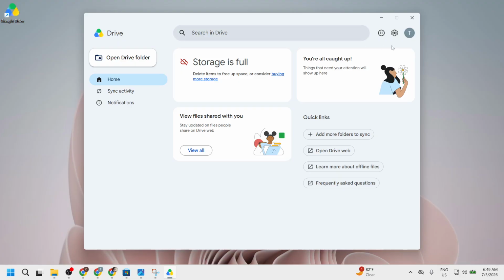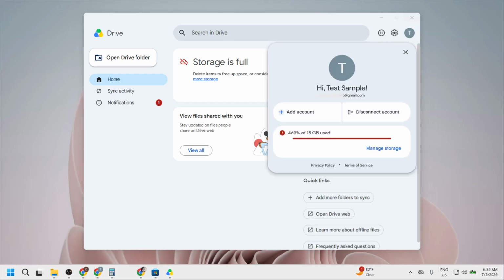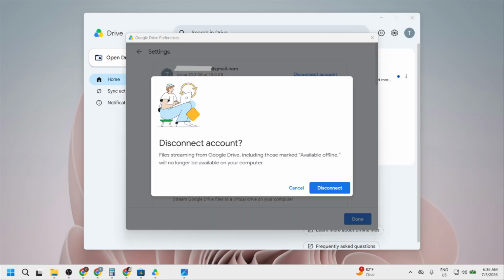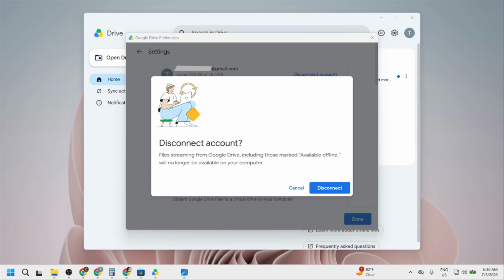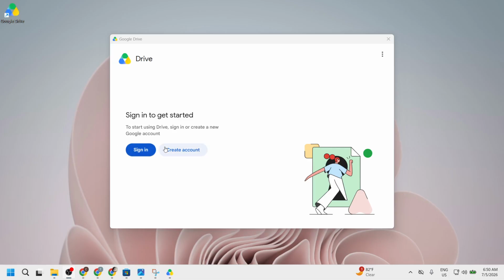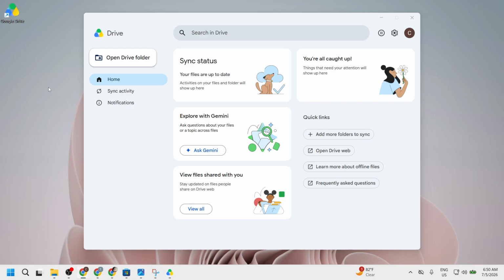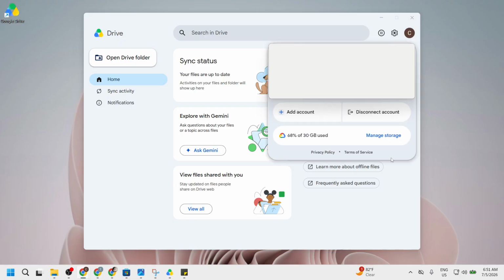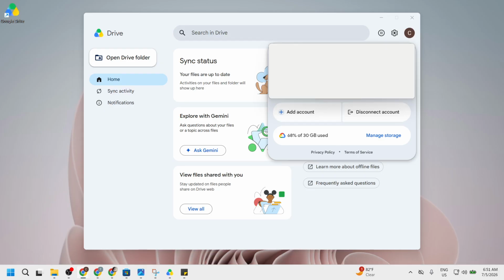How to Change Default Google Drive [2026 Full Guide]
How to Change Default Google Drive

Are you struggling to manage multiple accounts on Google Drive? In this video, we demonstrate a simple step-by-step process to change your default Google Drive account. Starting with how to access the Google Drive app, we’ll guide you through clicking the profile photo icon to identify your current account. Learn about the disconnect process, where you’ll confirm which account to remove, ensuring a smooth switch. After logging into your preferred account, we'll show you how to add other accounts for seamless management. This tutorial is perfect for anyone looking to enhance their Google Drive experience and stay organized while working on important documents. By changing your default account, you’ll streamline your workflow and access your files more efficiently. Join us and transform the way you use Google Drive today!

Google Drive, change default account, manage accounts, Google Drive tutorial, account switching, Google Drive tips, productivity tips, file management, online storage, cloud storage, user guide, tech tutorial, account management, digital organization, Google tips